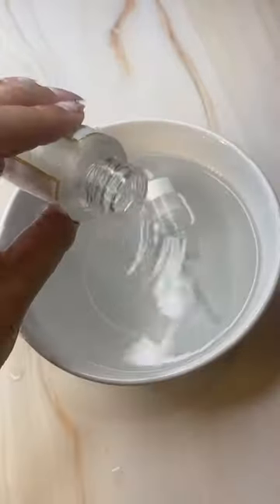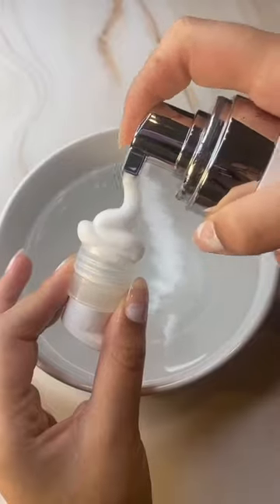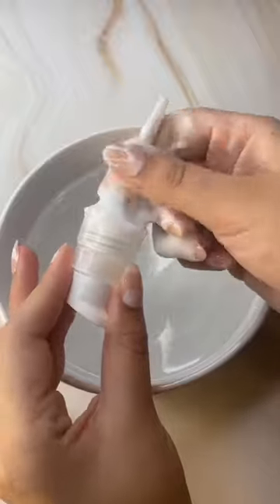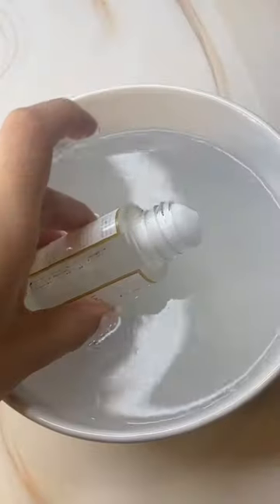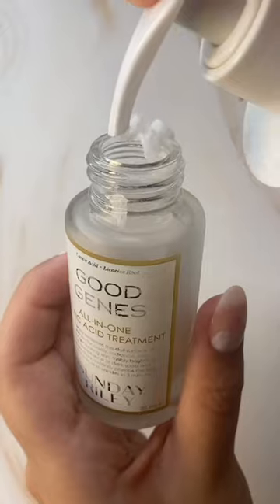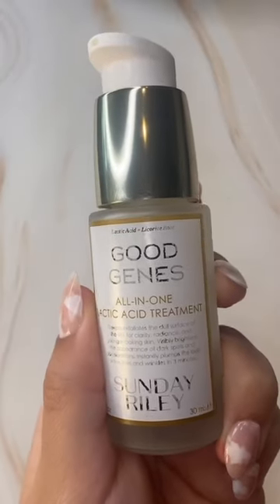Makeup Tips Every Day